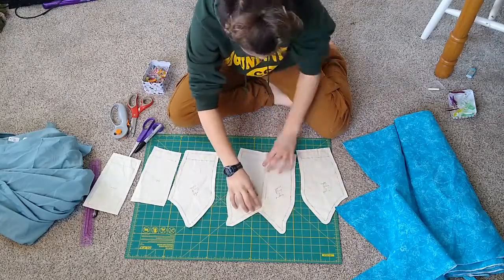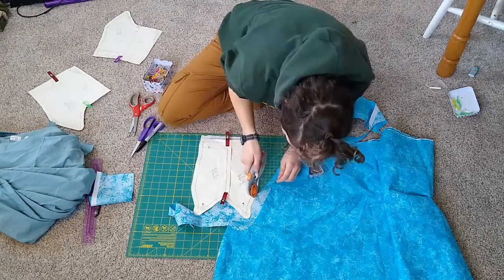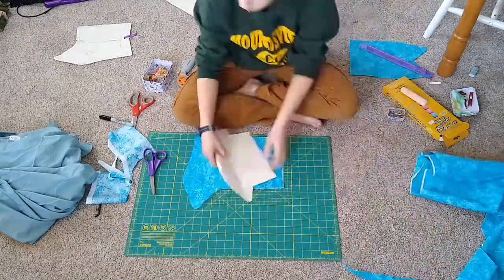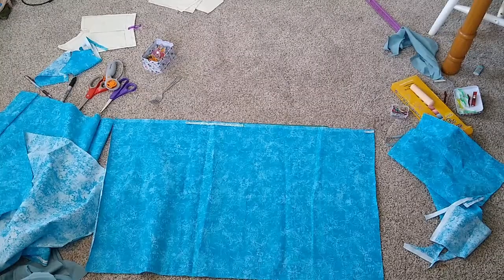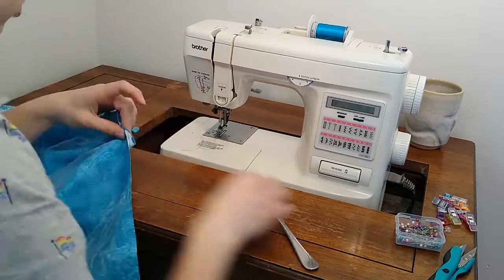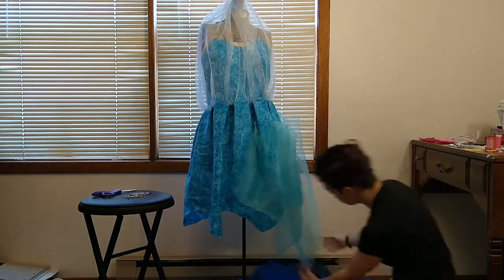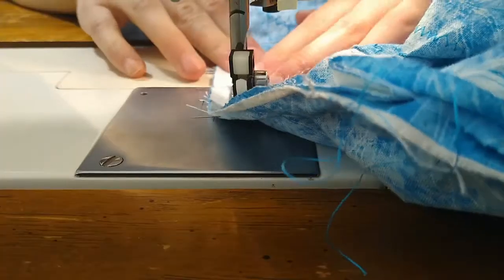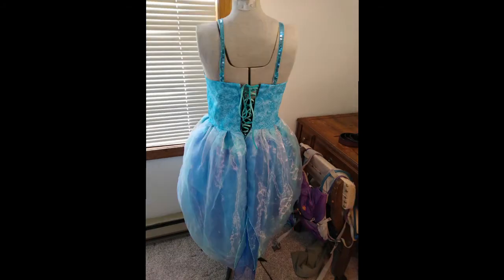DIY Fairy Dress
Anyone who loves fairies will love this dress! This water fairy dress was inspired by the idea of what the Disney fairy Silvermist would wear to homecoming. i love how fun and flowy it is without using a TON of tulle. I would say that this sewing project is between beginner and medium experience, but I still recommend it!

I got the blue dragonfly fabric at Joanne's and everything else was thrifted!